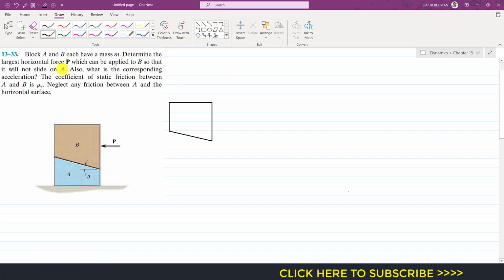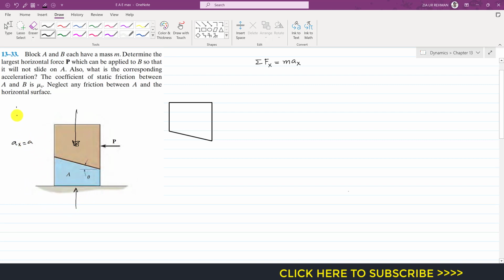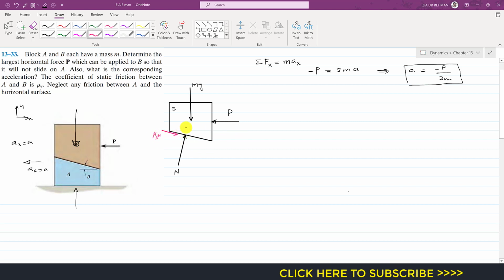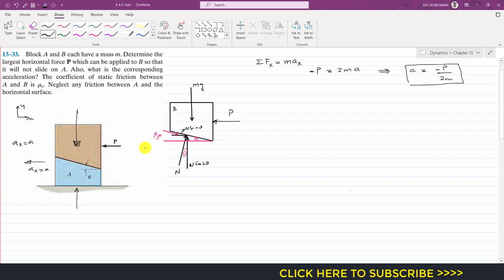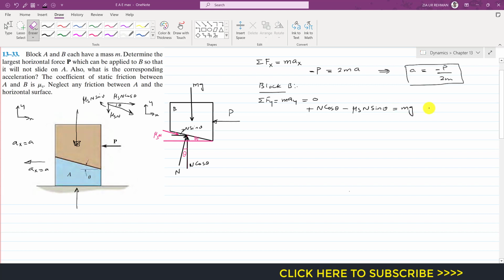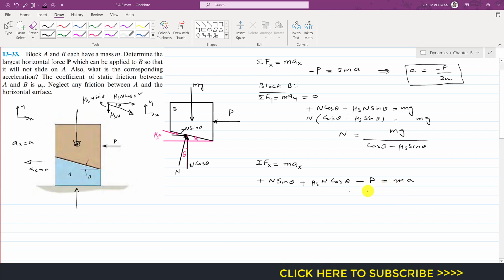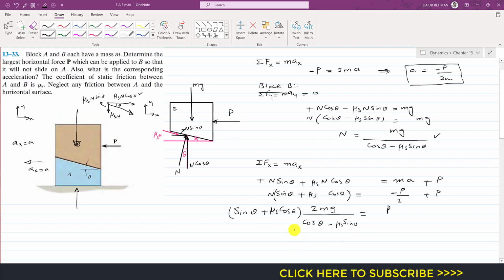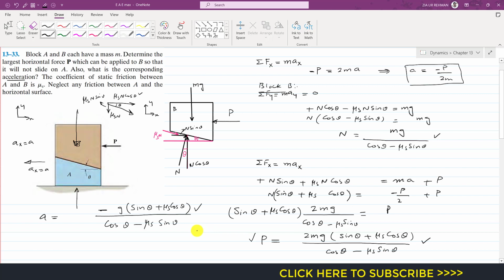13-33 | Kinetics of a Particle | Chapter 13: Hibbeler Dynamics 14th ed | Engineers Academy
13–33. Block A and B each have a mass m. Determine the largest horizontal force P which can be applied to B so that it will not slide on A. Also, what is the corresponding acceleration? The coefficient of static friction between
A and B is us. Neglect any friction between A and the horizontal surface.